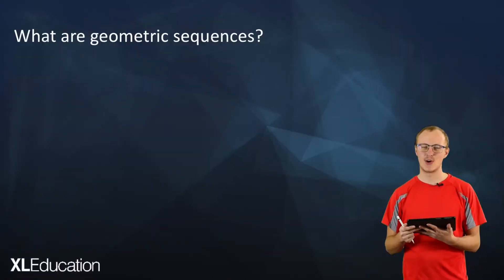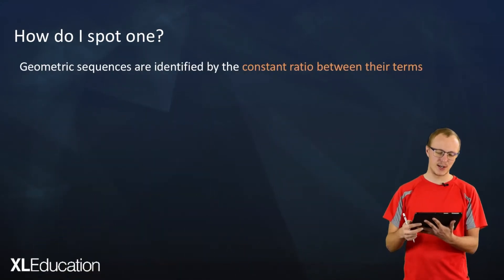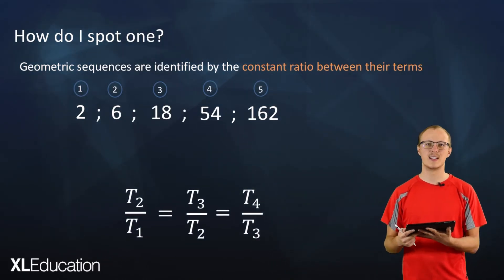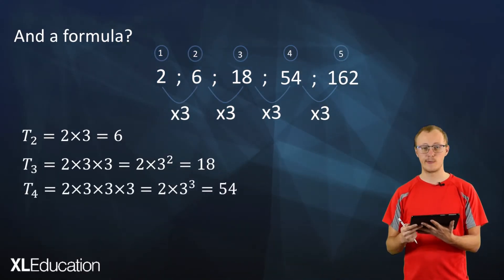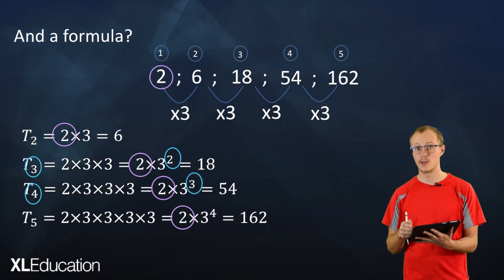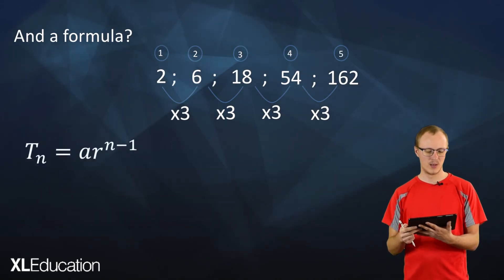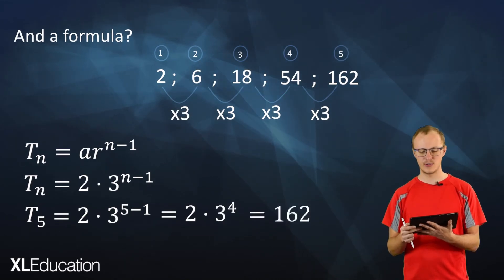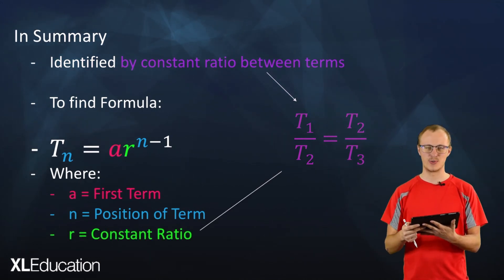Patterns, Sequence & Series - Geometric Sequences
This video will introduce the Geometric Sequence with its common ratio and how to work with it.